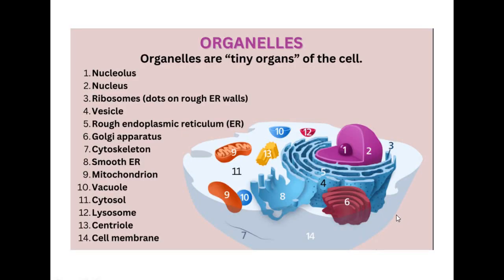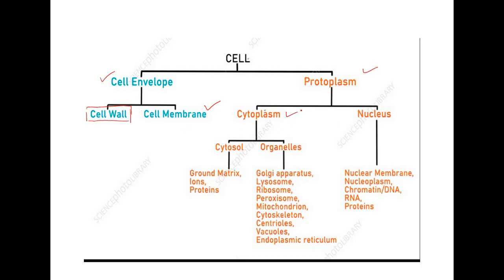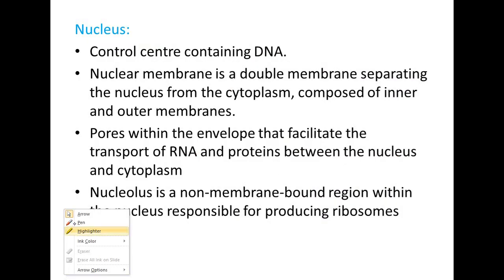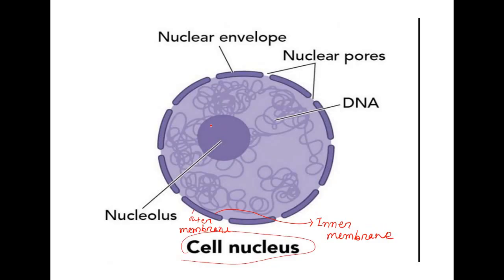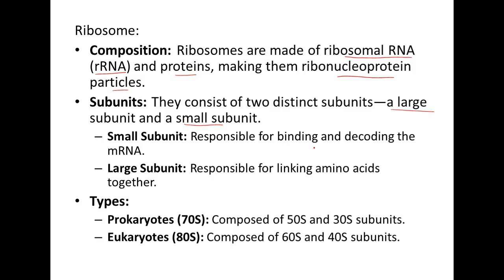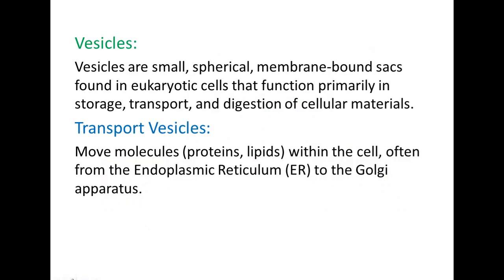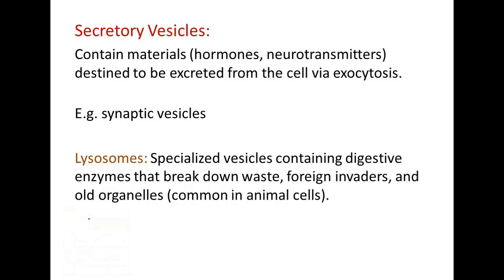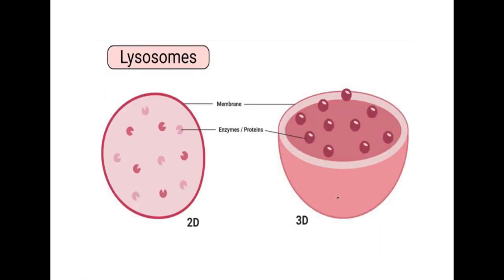Components of Cell, NDA Bio